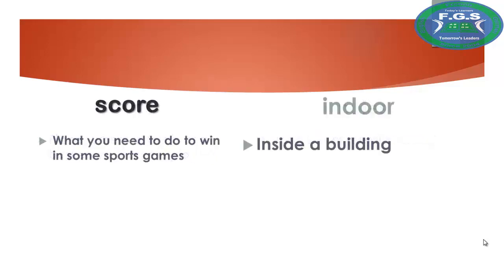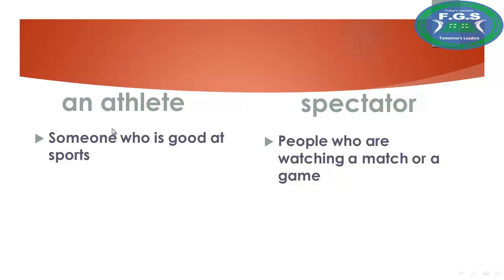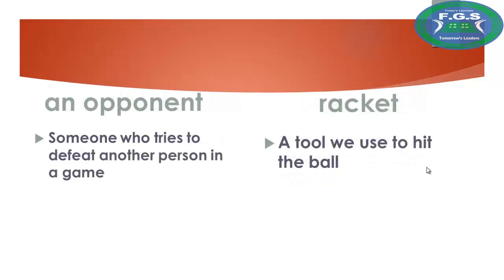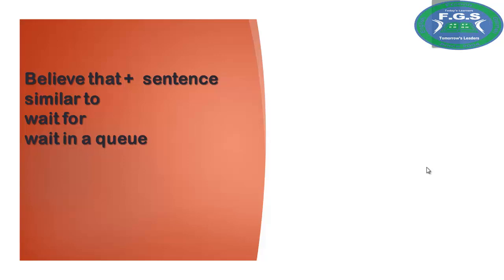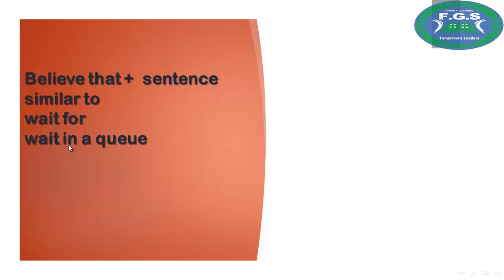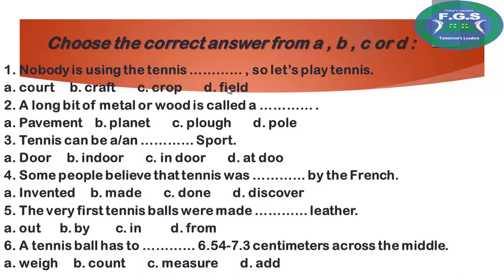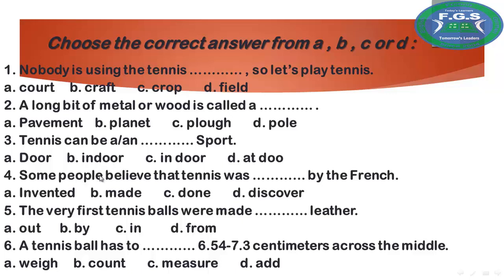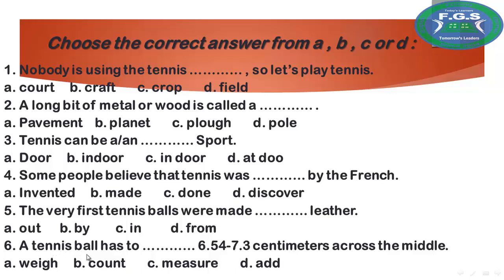Unit 7 Vocab Prep 3